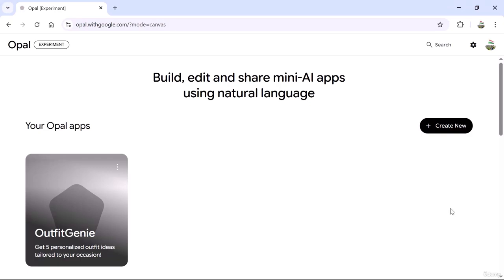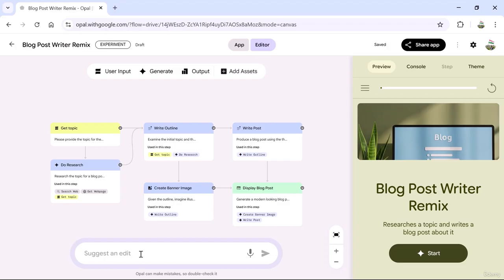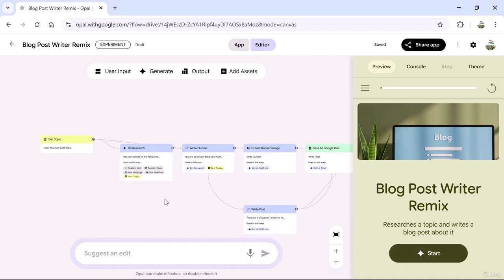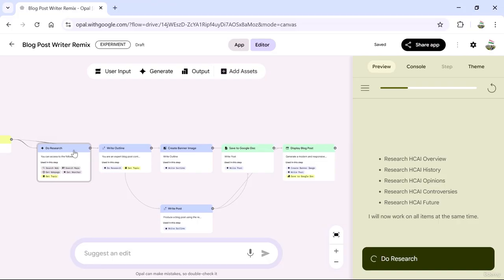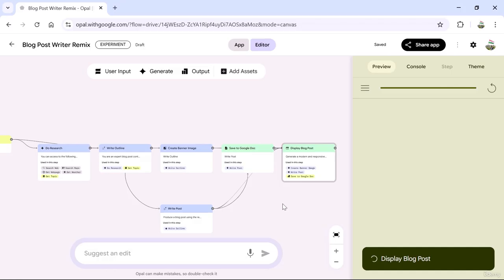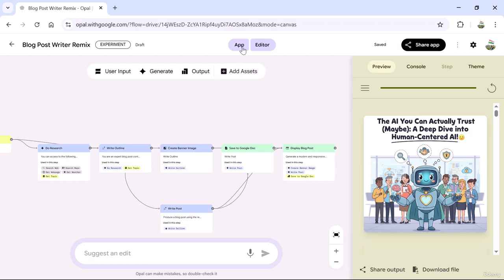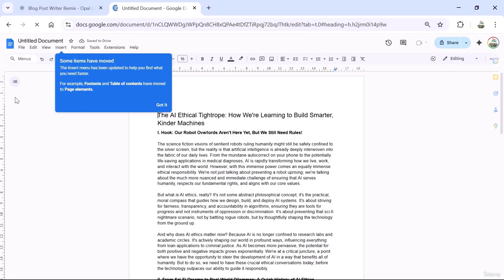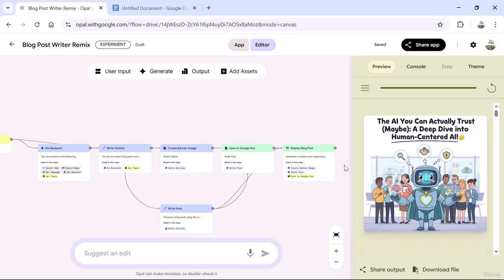5 How to Remix a Gallery App to Customize it